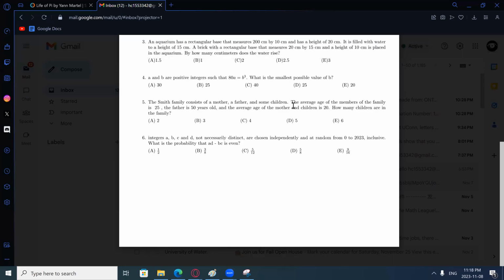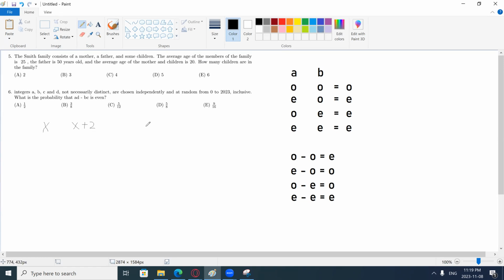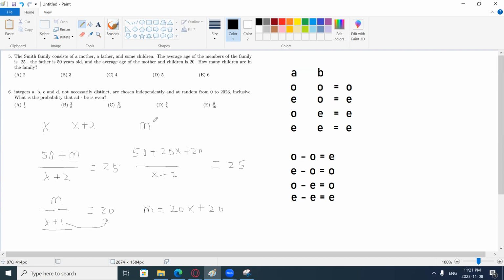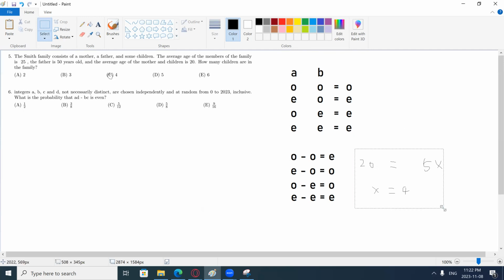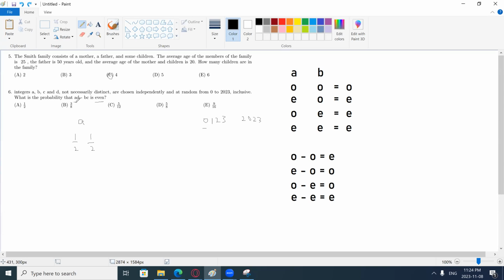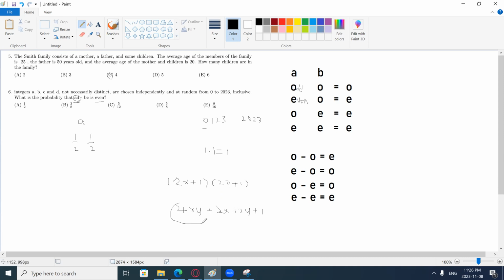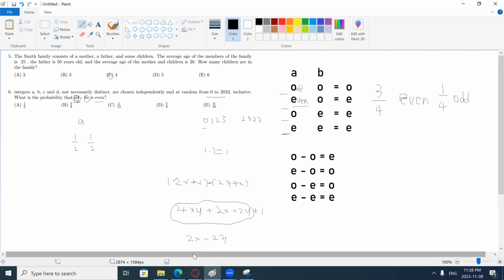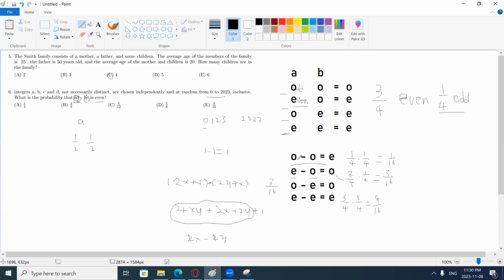HS Round154 Q5+6